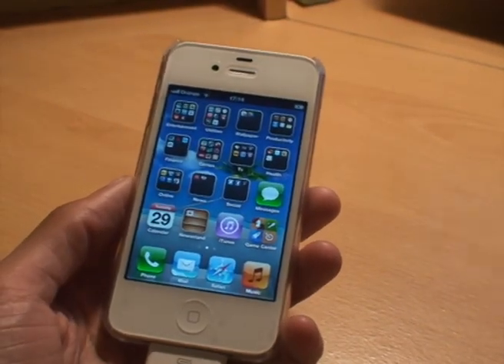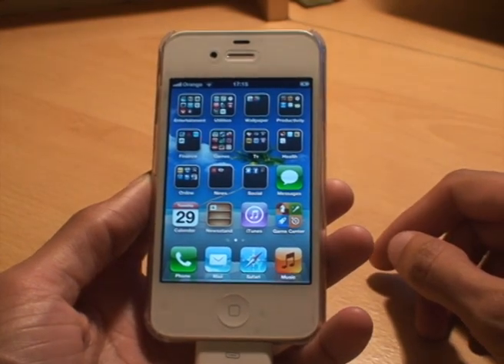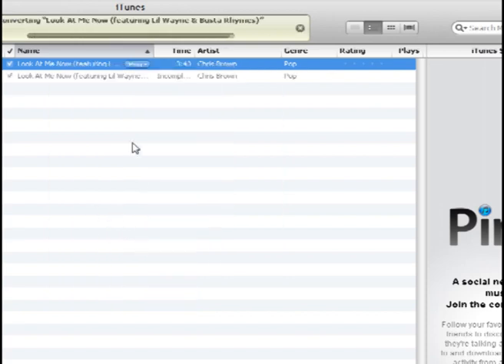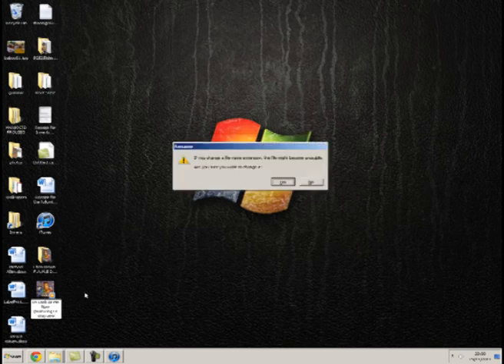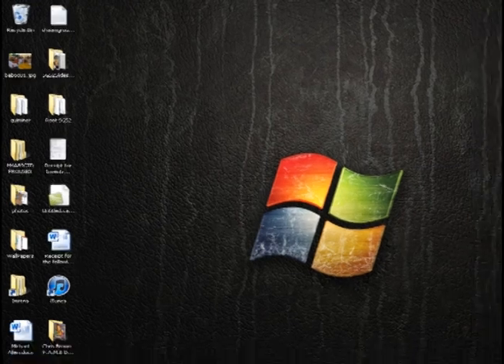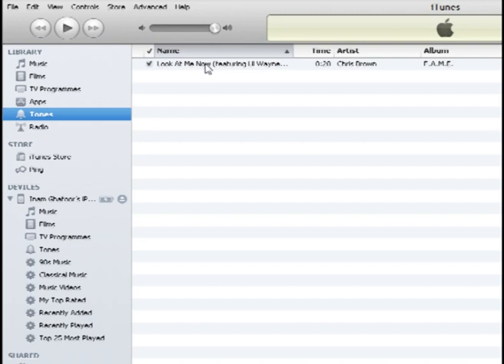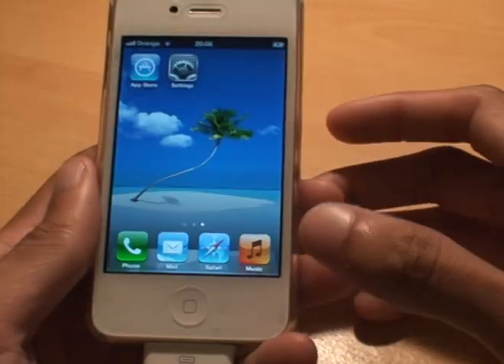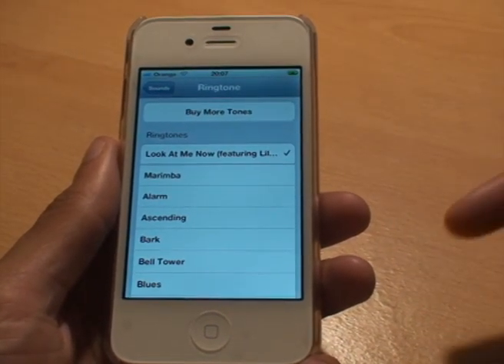iPhone, How to Set your own Music (MP3) as Ringtone Free on iOS5, iOS6 iPhone5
Here I show you how to convert your own music (MP3) track to a file then in itunes sync it to the iphone 4s (iPhone 5) and then set it as a ringtone, if you follow the steps as shown this will work perfectly, In the video i have a iphone 4S in white which is the 16 gb model.

Does anyone know if the steps are the same on a Mac?

This entire process of setting a mp3 as a ringtone is alot easier and straight forward on a Android Device, check it out on a Samsung Galaxy S2 running Gingerbread 2.3.6 at: